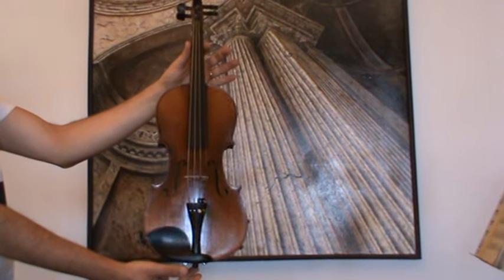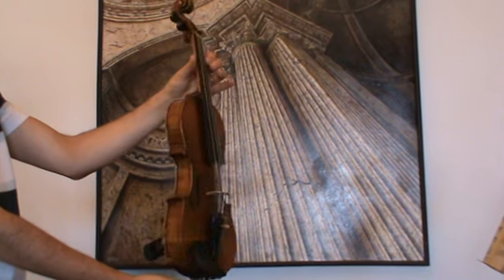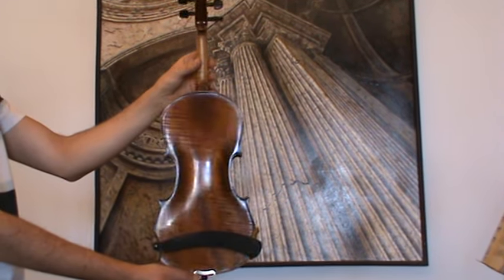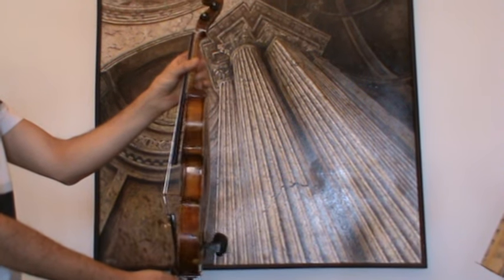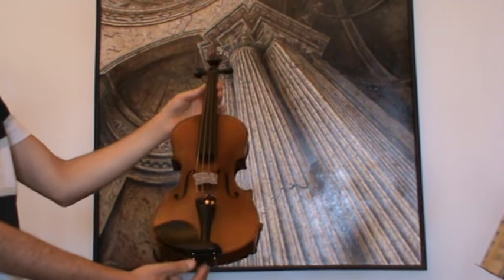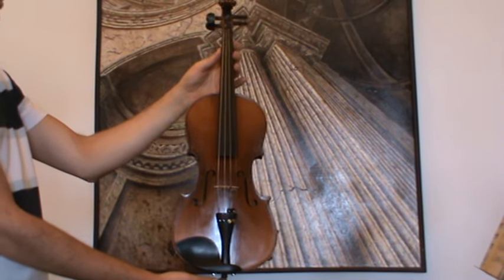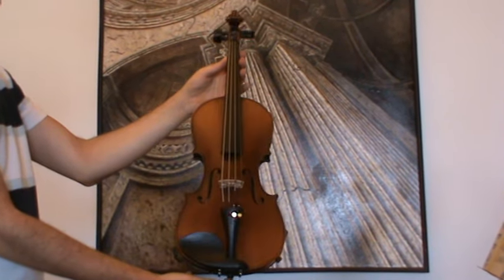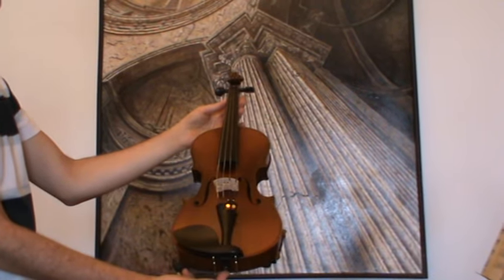♪♫► Fine old violin lab Carlo Bergonzi バイオリン скрипка 小提琴 682